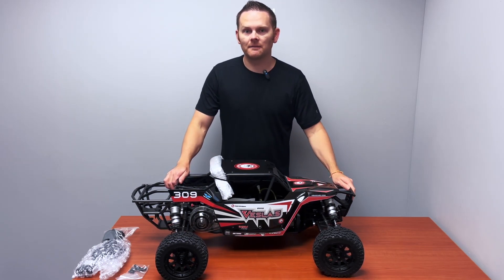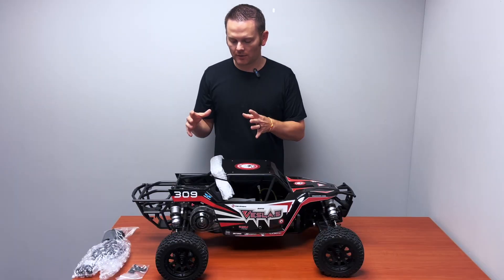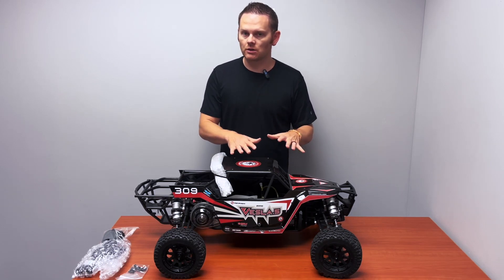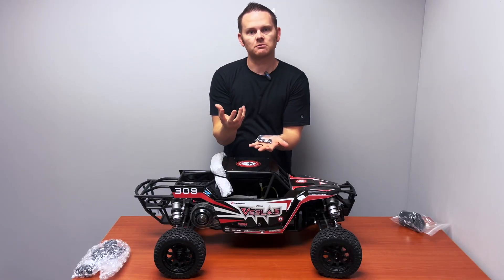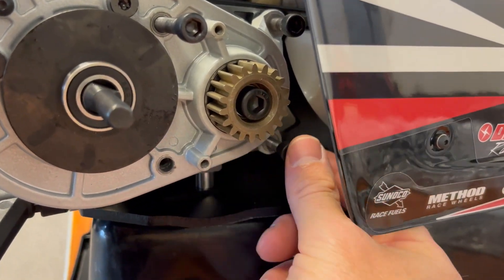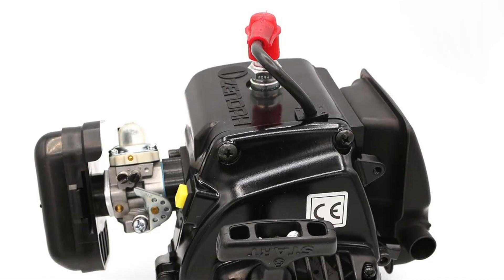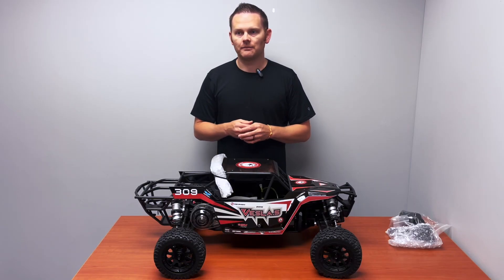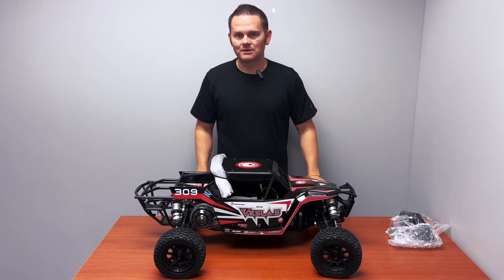Kraken VESLA.5 Gas ROLLER!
Available now at DDM - you can get a VESLA.5 GAS Roller model! This lower cost option to the full RTR model is great for those that want to install a more powerful engine of their own choose.